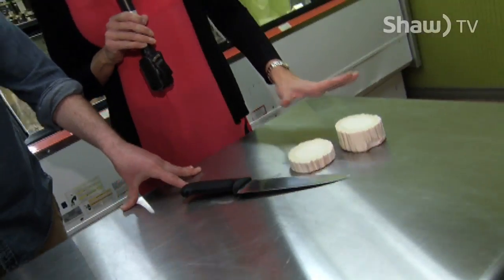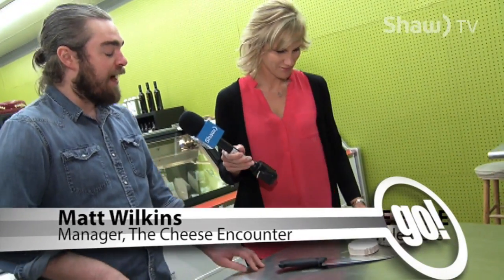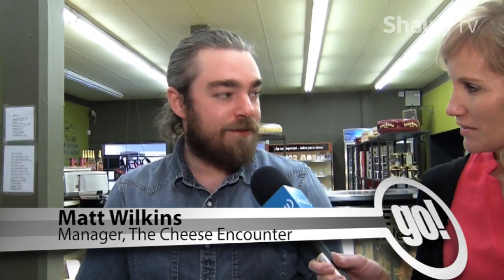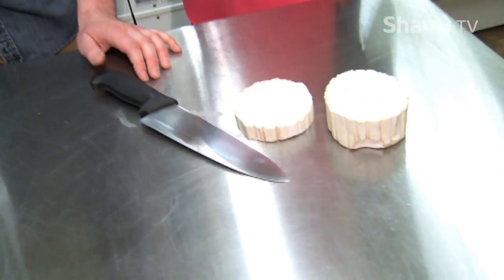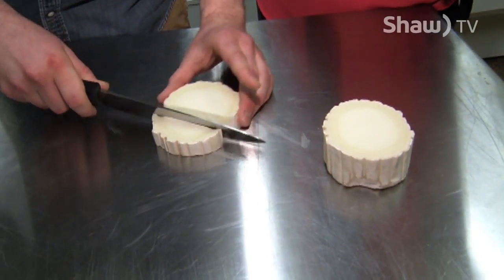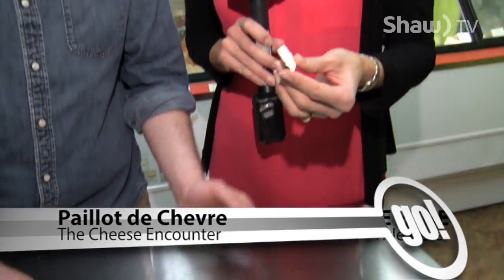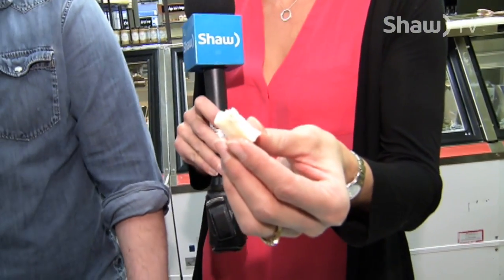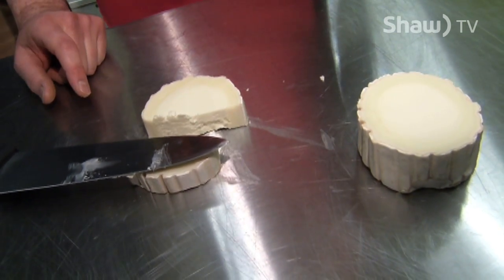Go! at The Cheese Encounter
Manager Matt Wilkins introduces us to Paillot De Chevre cheese